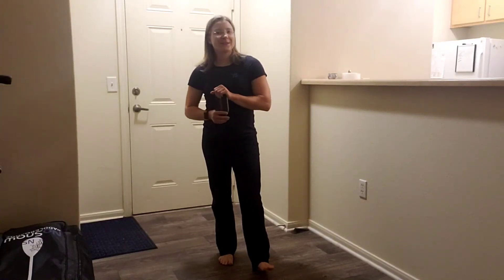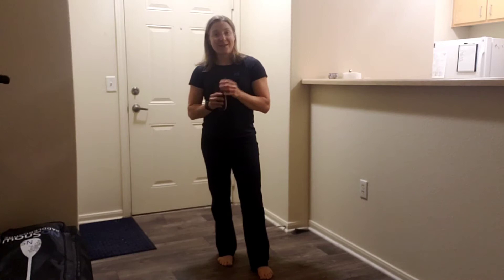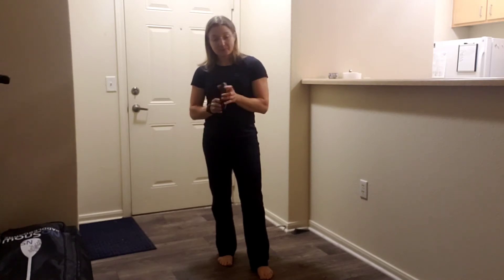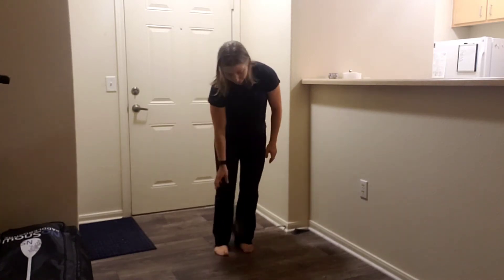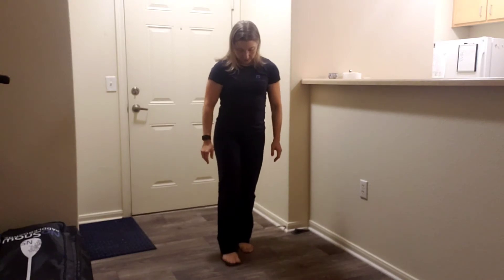Slider Reverse Lunge